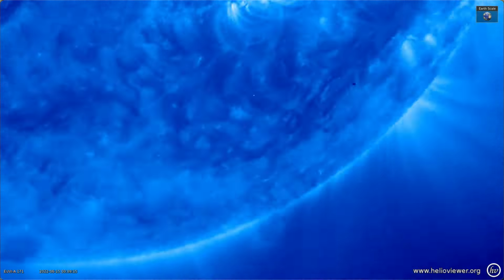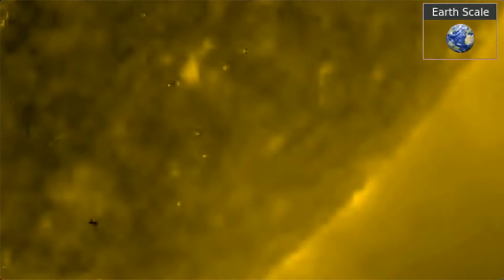Black Triangle On Sun The Size Of The Moon, 1 Years Of Proof! UFO Sighting News.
BTC=12Q5fm4EQSvpN5s9qGeQ99W2zynwvoxv6i Eth=0x8ddfb56566d7ae614a65f9f966837a66387cde47 Doge=DNqmsw71upm1mewrvqmG48Yexbw4UzojCj

Guys this is huge. A black triangle is not only on our sun skimming the suns surface, but its been there for over a year! The object is about the size of Earths moon according to the Helioviewer chart of the earth side by side for comparison. I have tried dozens of times to get a response from one of the Twitter accounts NASA has to get some kind of answer from them, but they never respond. Whatever this is, its triangle is shape, its been there for years, its recorded on four different NASA cameras, its black which means its not hot, it stays cool even when skimming the sun and most of all, it keeps returning to its original position which keeps it in constant view of Earth.

Undeniable proof that moon size alien ships exist in our solar system and are observing Earth from our own sun!